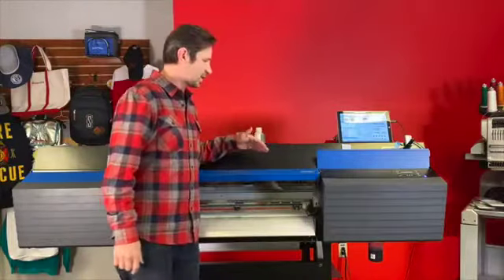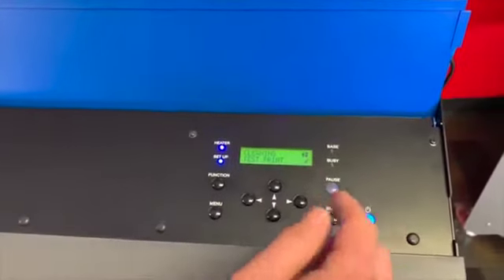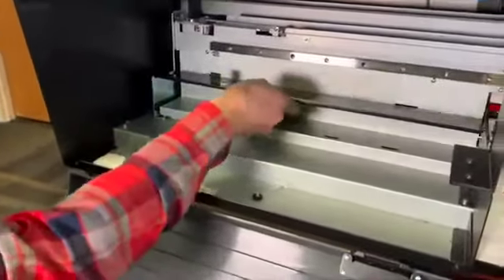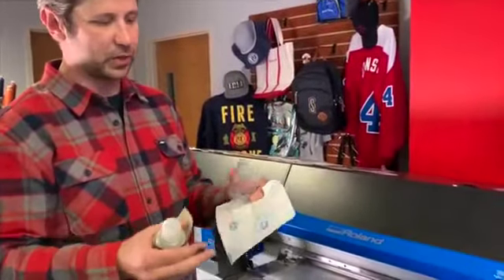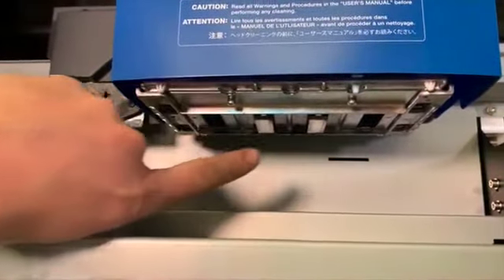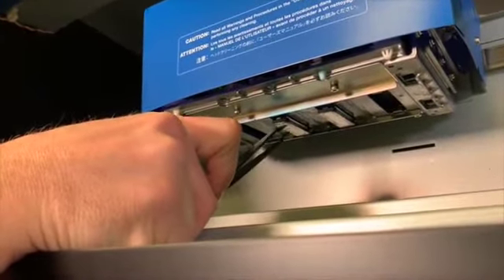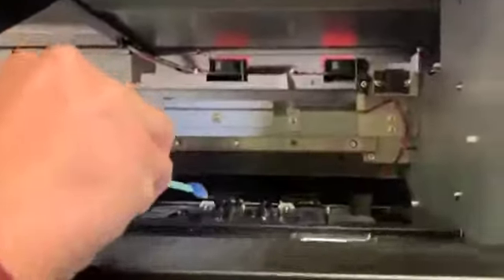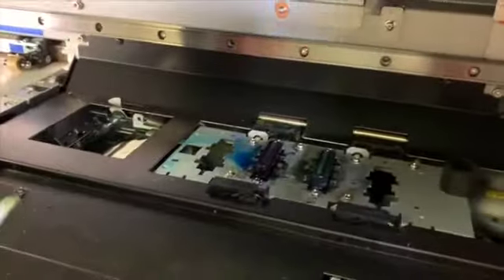Manual cleaning the Roland SG-300 Solvent Print Cut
Avoid ink smudging your media! John LeDrew will show you how to clean the print head and caping station on the Roland  solvent print cut SG-300. - Digital Monday